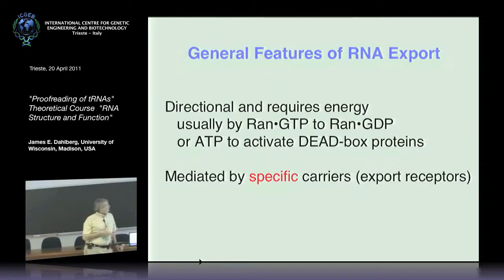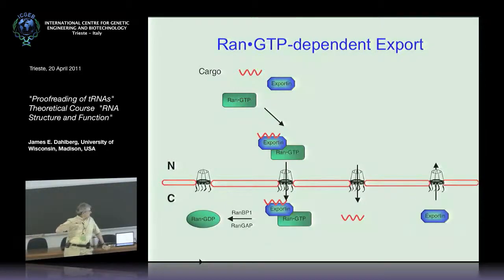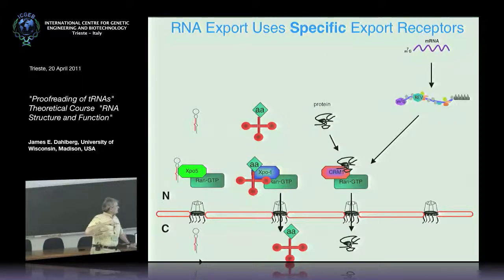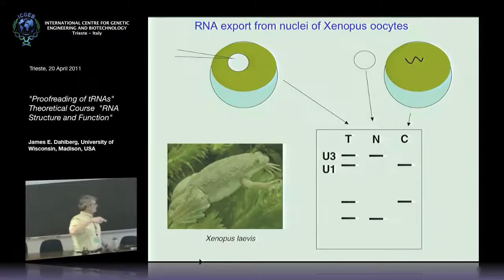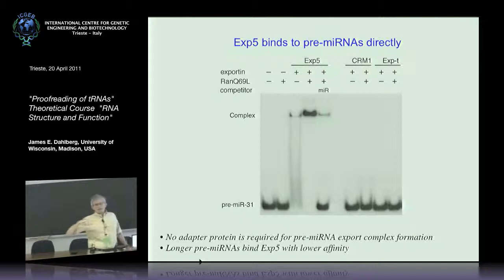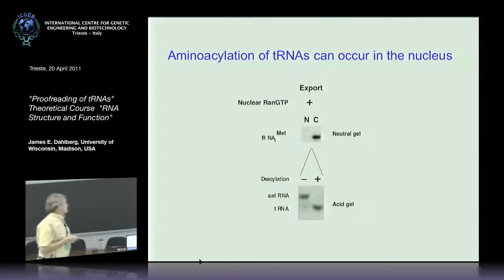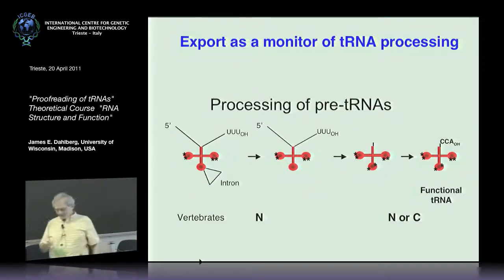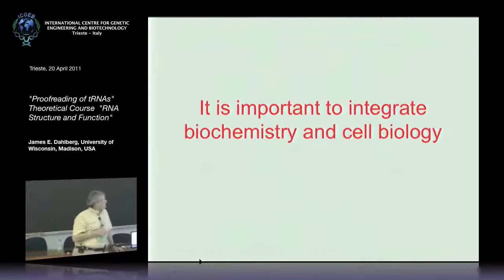J. E. Dahlberg - Proofreading of tRNAs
James E. Dahlberg, University of Wisconsin, Madison, USA speaks on "Proofreading of tRNAs". This seminar has been recorded at ICTP Trieste by ICGEB Trieste